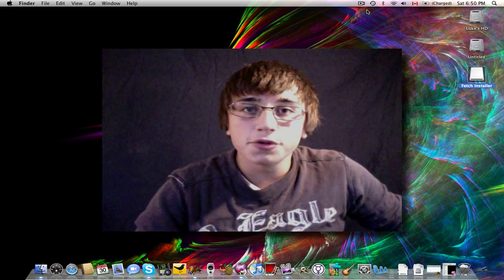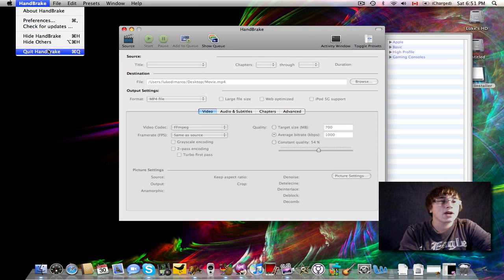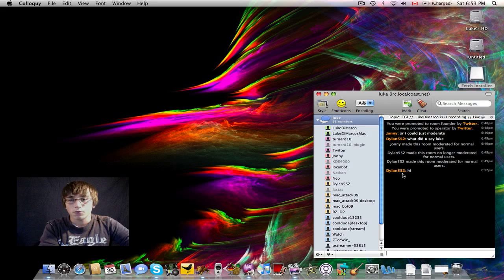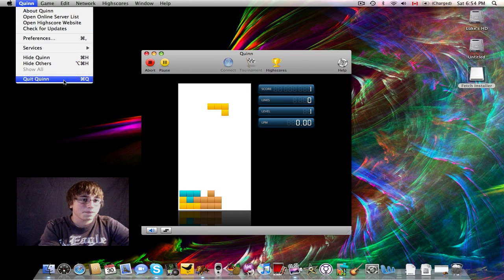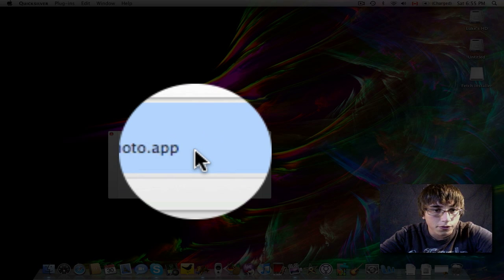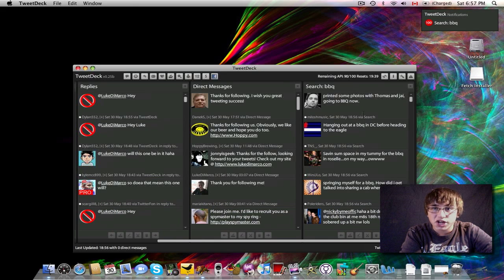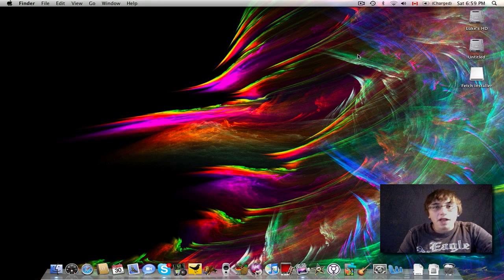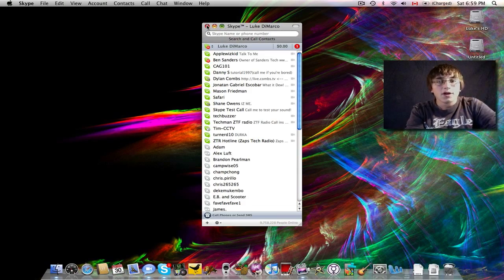Luke's Top Ten Free Mac Applications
- This will be a brother video to the previous video I did about Luke's favourite iPhone apps earlier this year. The apps shown in this video are all available for Mac OS X. They are